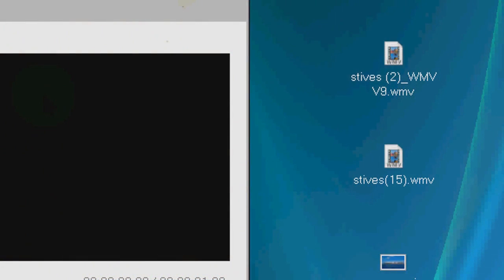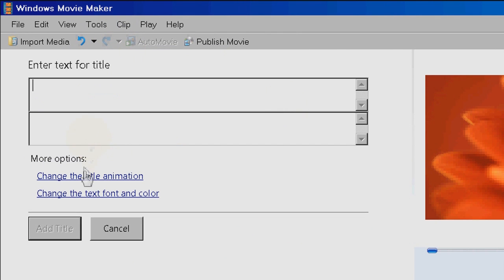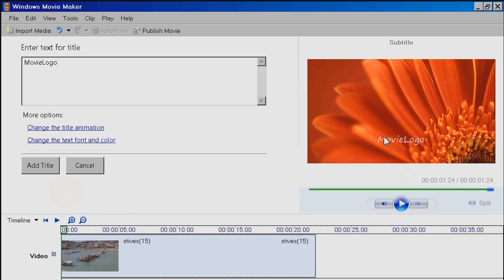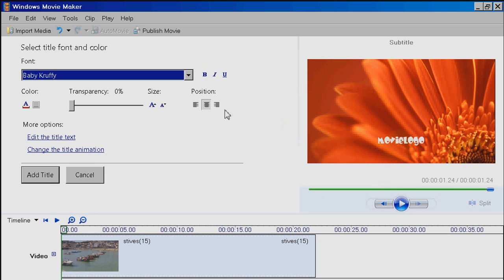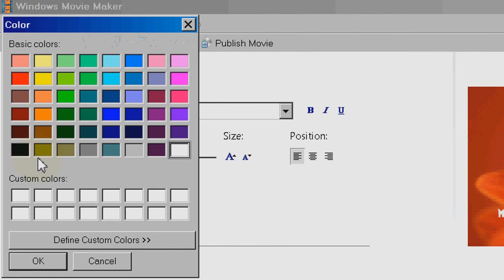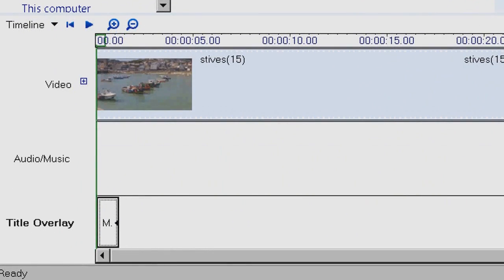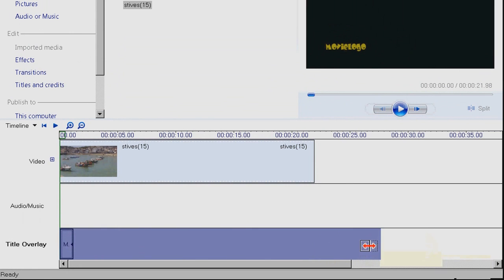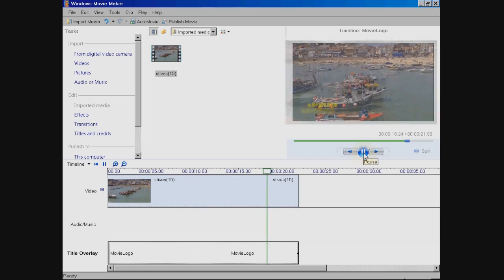WATERMARK YOUR VIDEOS THE EASY WAY - WITH WINDOWS MOVIE MAKER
- Well here's how to Make Money From Youtube with No Filming, No Marketing and No

Watermarking - That little logo or channel ident that sits in the corner of the screen in many videos, performs a great service to the video owner. It not only says to the world that YOU made the video, but it also prevents other people stealing your movie-making work, and uploading it elsewhere under the pretence that it is all their own work. Watermarking is easy enough to do if you are using a high-end video editor, but what if all you have got is Windows Movie Maker? Can you still watermark your videos? Well, although there is no facility for doing this in WMM, You can still produce something very similar with a simple manipulation of the titling tools - It's quick, It's easy - And IT WORKS! - Good luck with your movie making.

The Meejah Channel is the place where you can find all kinds of stuff that will show you how to make a movie and show you just how easy this stuff can be to do.

The sound was recorded on a Zoom H1 recorder.